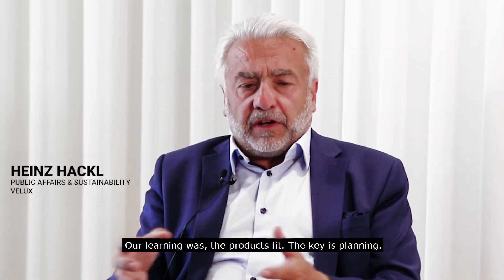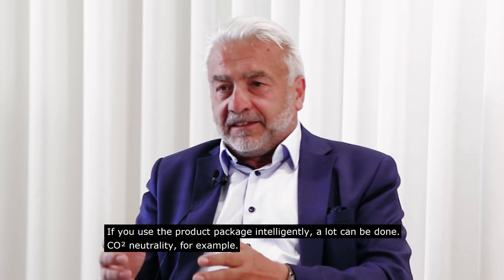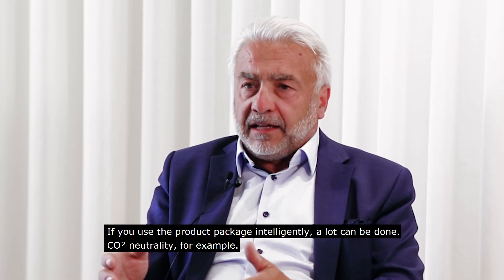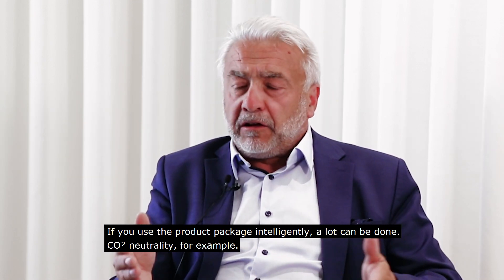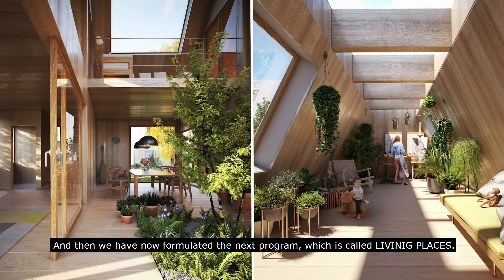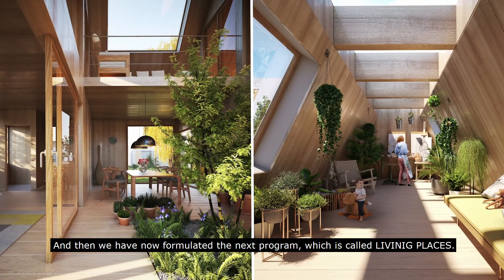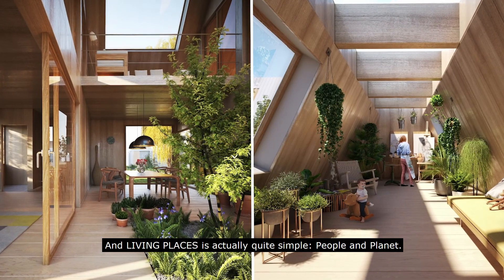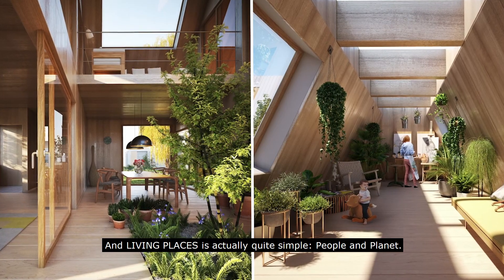Das Sunlighthouse: Was hat sich innerhalb des letzten Jahrzehnts in der Bauindustrie getan?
12 Jahre nach Fertigstellung des ersten CO² neutralen Einfamilenhauses in Österreich, blicken wir gemeinsam mit den damaligen Planer:innen, Expert:innen und Projektverantwortlichen zurück und ziehen Bilanz.

Model Home 2020, als Experiment von der VELUX Group ins Leben gerufen, sollte klimaneutrales Wohndesign, das den Energieverbrauch auf ein Minimum reduziert, ohne den Komfort oder den Lebensstandard der Bewohner zu beeinträchtigen, präsentieren. Maximales Tageslicht und Solarenergie waren Schlüsselparameter, ebenso wie ein architektonisches Profil, das der einzigartigen Landschaft entsprach.